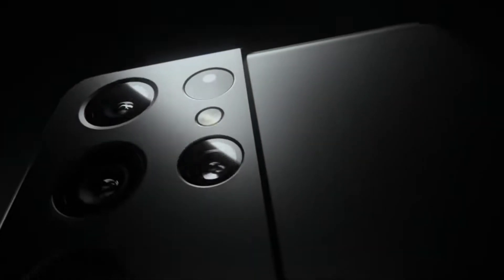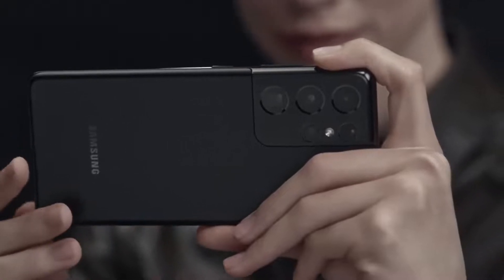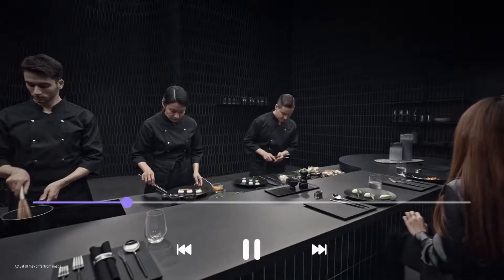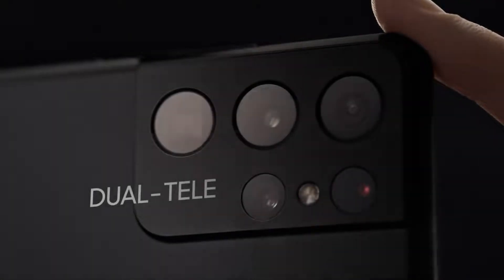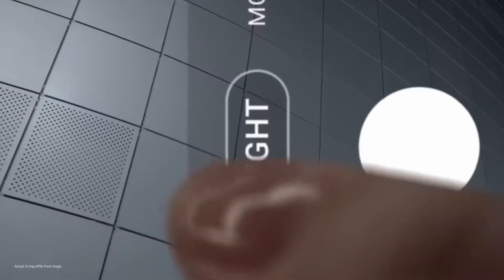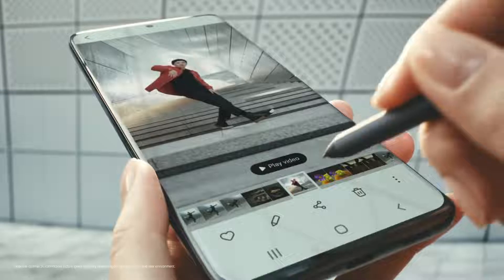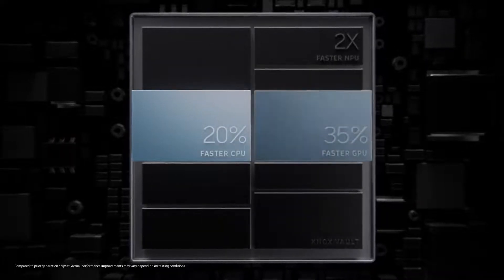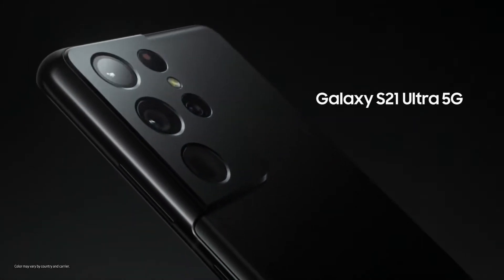Samsung Galaxy s21 ultra